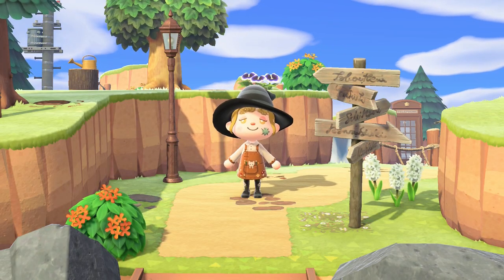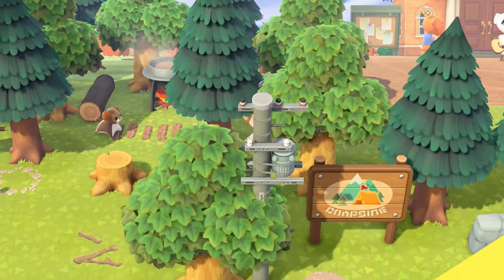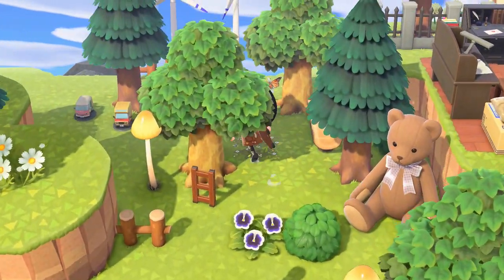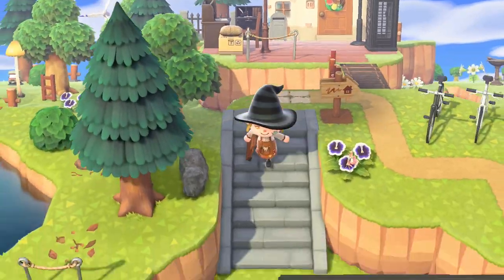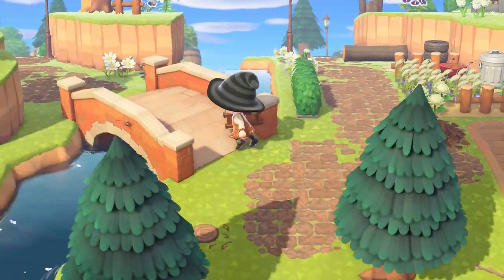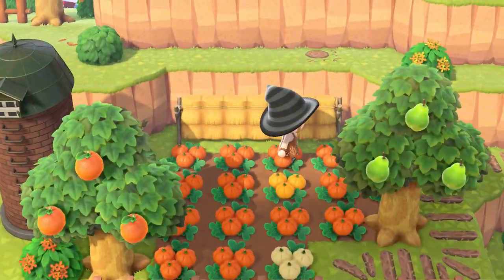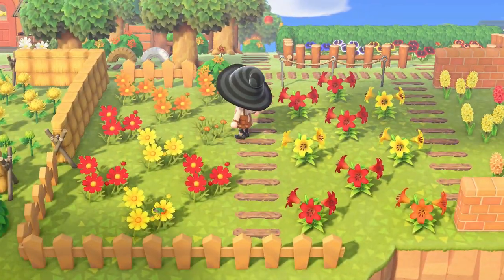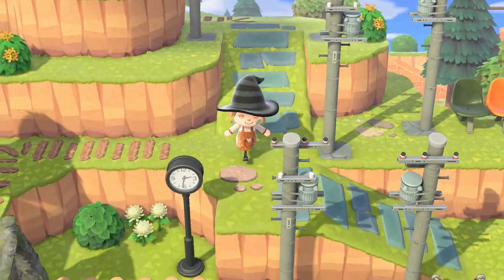7 weeks island update ~ animal crossing new horizons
oh boy, has it really been 4 weeks since my last update? i have slowed down in decorating & developing my island a bit, i hope you like what i’ve come up with… ♡

➵ if you are interested in having me tour a dream of your island, please fill out this form

➵ equipment i use for my videos:
lenovo t480s with shotcut
elgato hd60s with game capture hd
blue snowball ice
nintendo switch let’s go eevee/pikachu edition

➵ downloaded designs:
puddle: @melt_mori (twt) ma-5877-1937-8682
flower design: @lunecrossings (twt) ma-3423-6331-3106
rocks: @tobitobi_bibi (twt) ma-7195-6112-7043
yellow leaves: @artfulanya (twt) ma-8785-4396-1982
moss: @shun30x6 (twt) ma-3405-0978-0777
tree stump/brown stone: @osakana_nemumi (twt) ma-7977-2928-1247
brown check ruffle (stall): @osakana_nemumi (twt) ma-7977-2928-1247
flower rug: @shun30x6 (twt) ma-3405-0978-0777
tartan picnic blanket: @osakana_nemumi (twt) ma-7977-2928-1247
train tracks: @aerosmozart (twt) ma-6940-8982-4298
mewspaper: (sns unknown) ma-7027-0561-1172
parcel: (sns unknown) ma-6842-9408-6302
wood path, needles: (sns unknown) ma-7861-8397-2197
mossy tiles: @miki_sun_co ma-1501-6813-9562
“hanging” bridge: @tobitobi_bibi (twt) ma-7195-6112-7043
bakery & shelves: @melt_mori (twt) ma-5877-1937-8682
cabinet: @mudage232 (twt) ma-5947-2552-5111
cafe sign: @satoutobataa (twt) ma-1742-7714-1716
slate roof (stall): @seagutless (twt) ma-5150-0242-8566
fairy circle: (sns unknown) ma-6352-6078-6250
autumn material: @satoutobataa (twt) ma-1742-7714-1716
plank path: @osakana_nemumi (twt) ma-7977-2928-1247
brick ver. of “the path” incl. branches: @yudqb2 (twt) ma-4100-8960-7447

please support these wonderful creators, give them a follow or rt if you like ♡ and if you happen to know the social media of the creators, please let me know so i can credit them properly :)